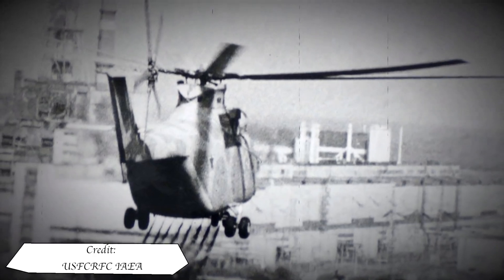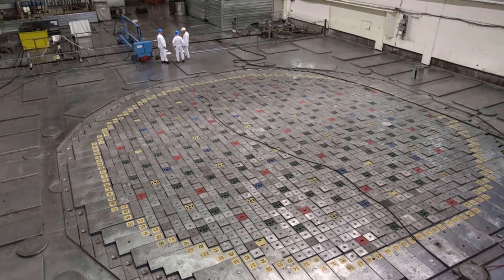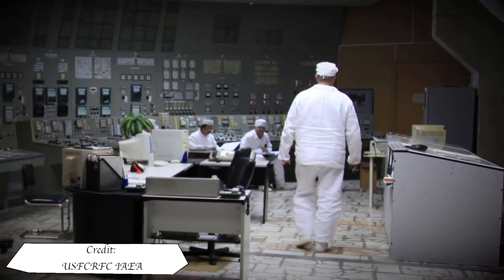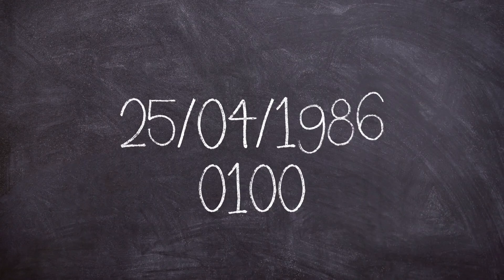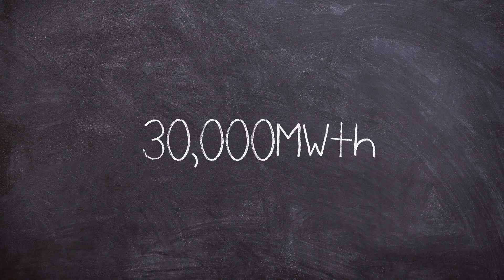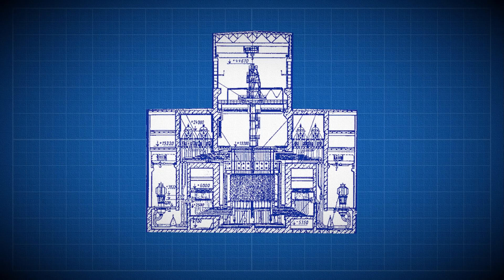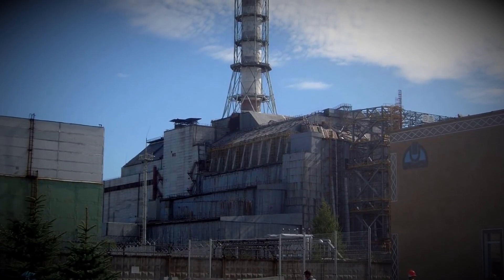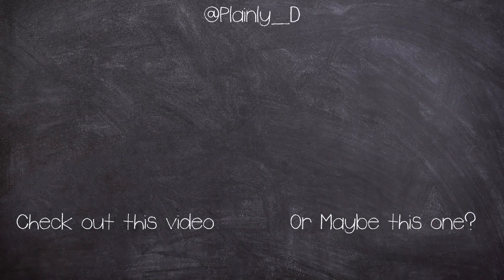Chernobyl Story | Nuclear Reactor Disaster 1986